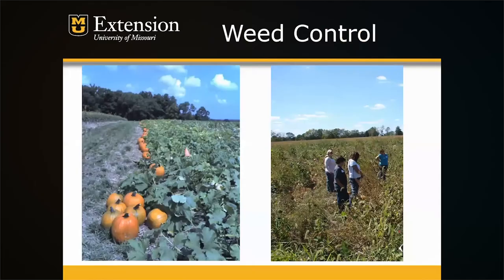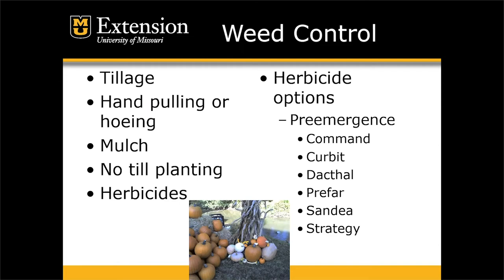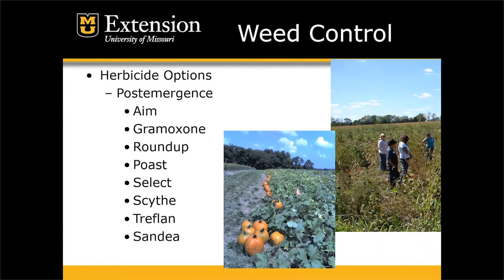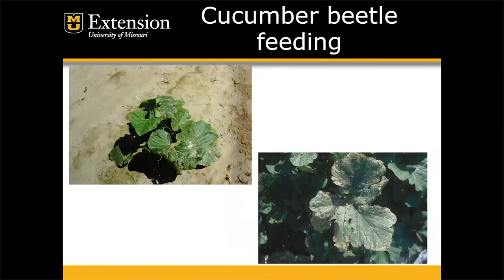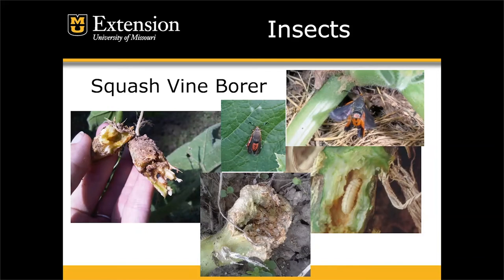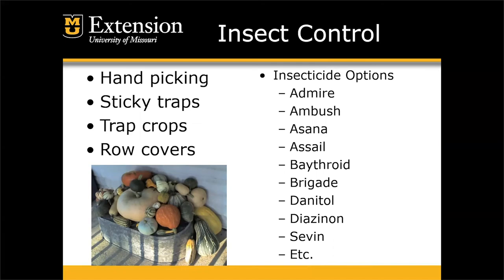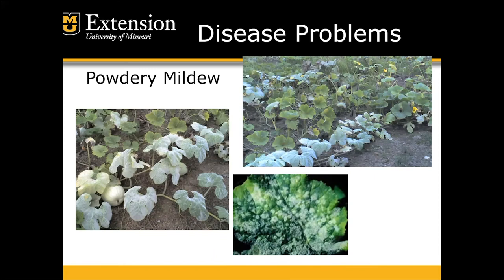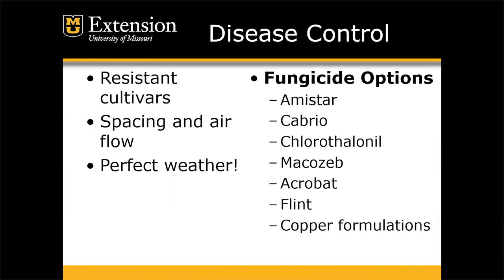Pumpkin Pest Control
Pumpkin Pest Control – Katie Kammler